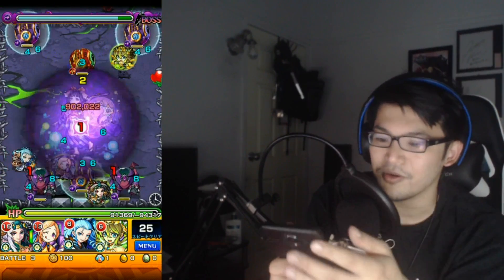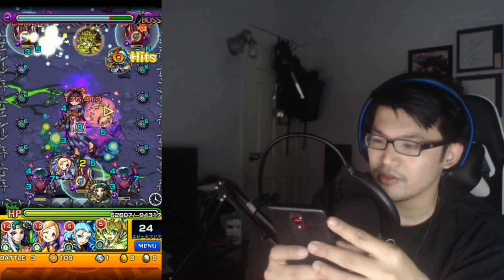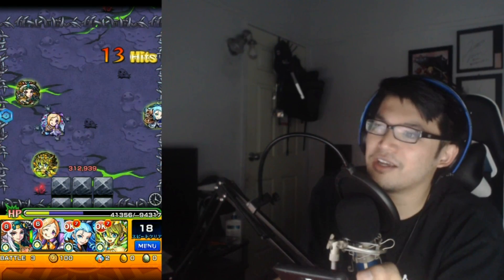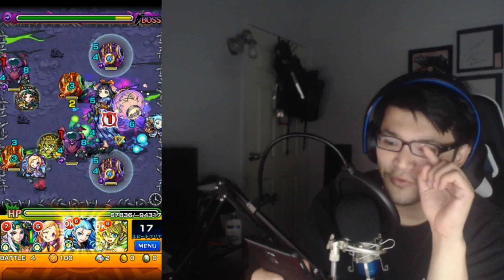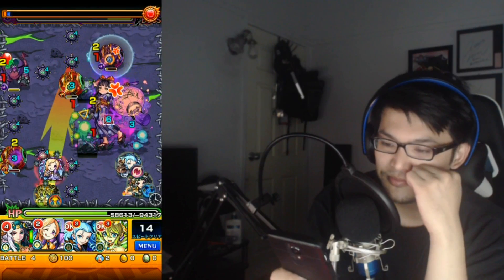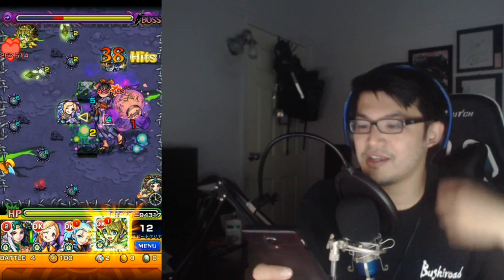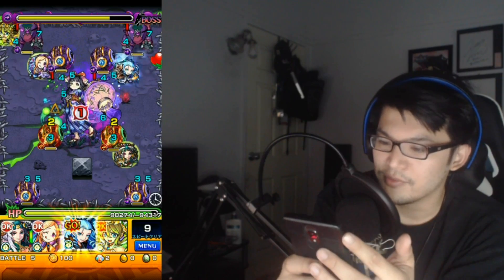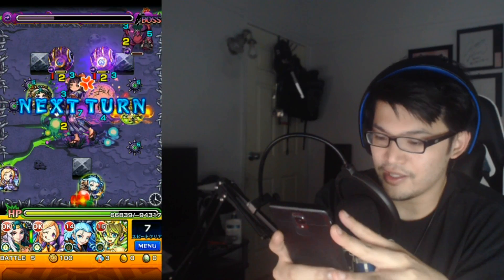[Monster Strike] Hotane Quest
Ending Song: 龍崎一 - Success!

Partnered with
Curse: UNION for GAMERS
Card Arena